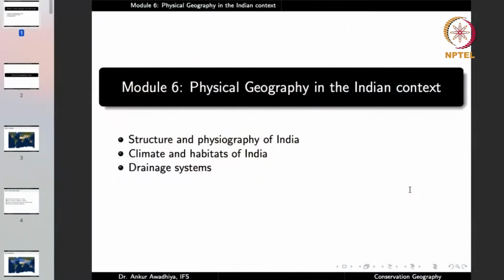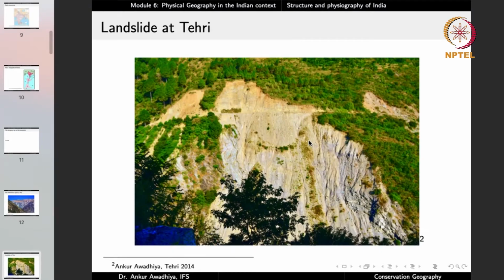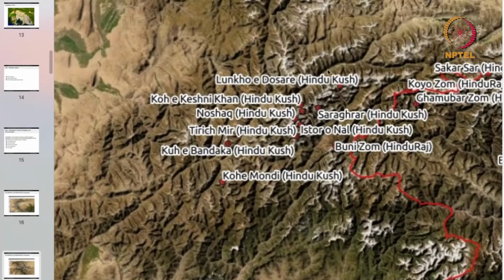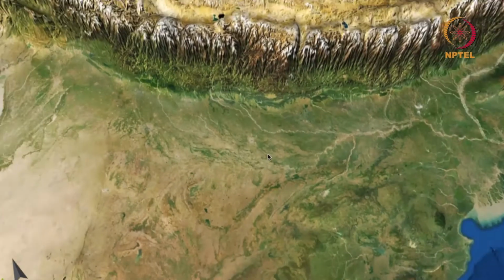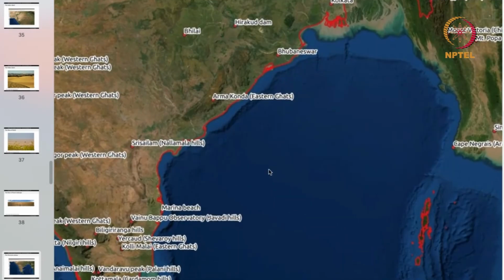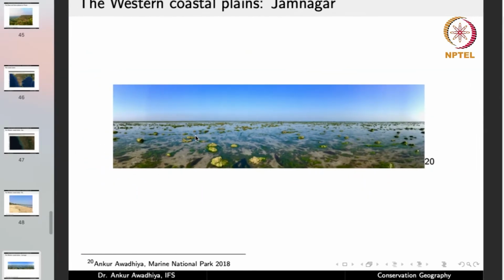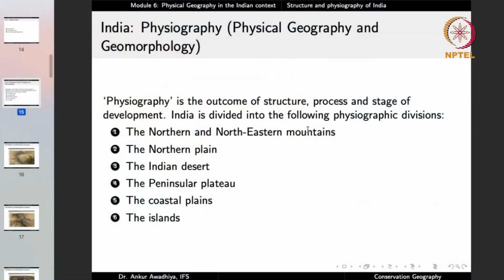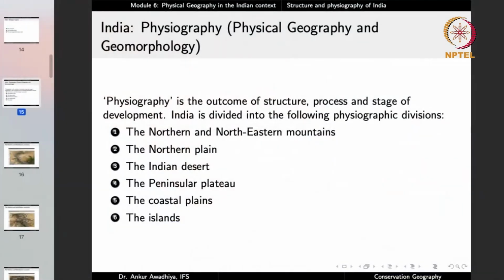Lecture 16 : Structure and physiography of India